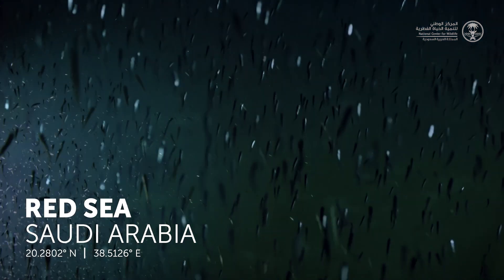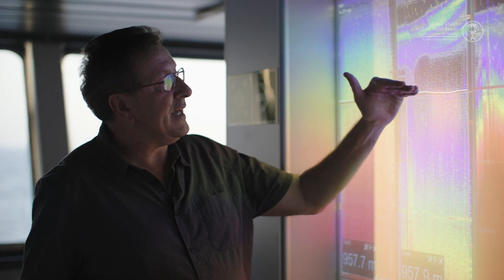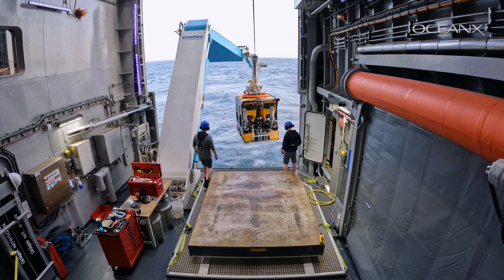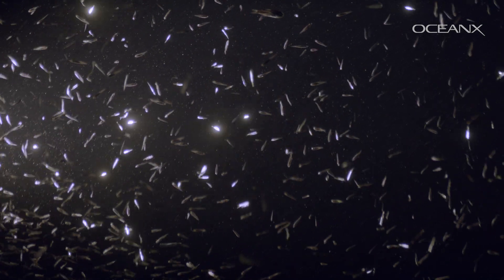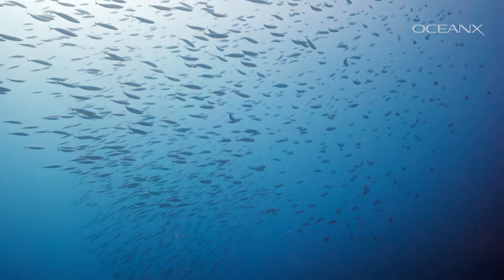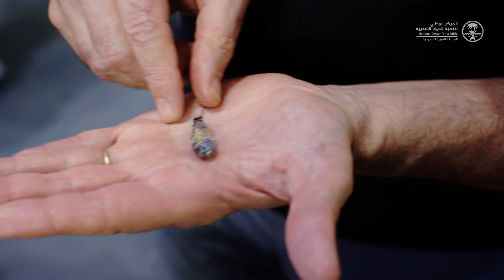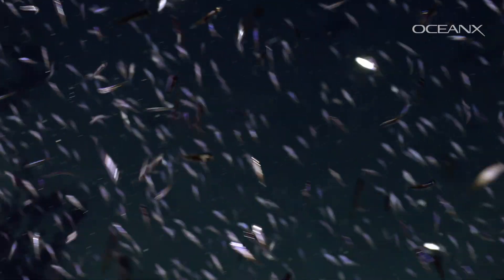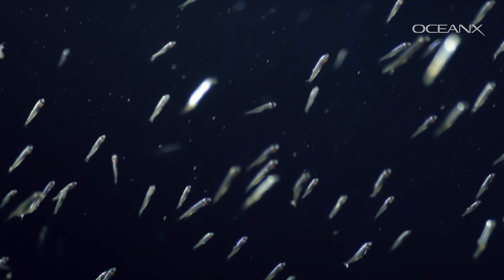The World's Largest Migration And The Tiny Lanternfish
Meet the lanternfish, a tiny fish found in oceans the world over. They are one of the most abundant vertebrates on the planet with their biomass exceeding that of all other fish in the deep sea combined. Lanternfish are so numerous they appear as a distinct layer on echo sounders - a phenomenon known as the deep scattering layer. In the Red Sea, the abundance of these fish is something of a mystery as the basin was traditionally thought of as “unproductive." Carlos Duarte, chief scientist of the expedition, will investigate the masses of lanternfish that have been discovered to see if he can discover the secret to their success.

📍Red Sea